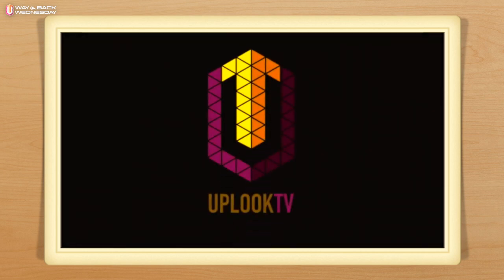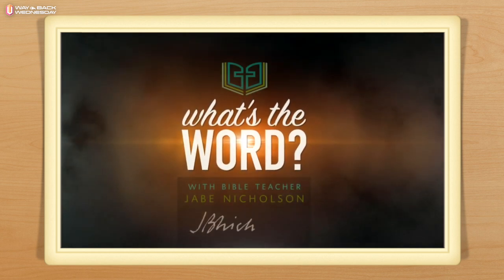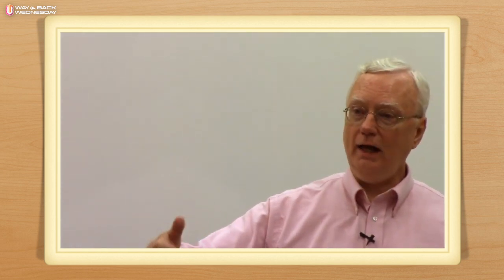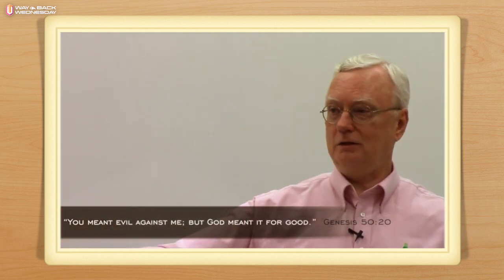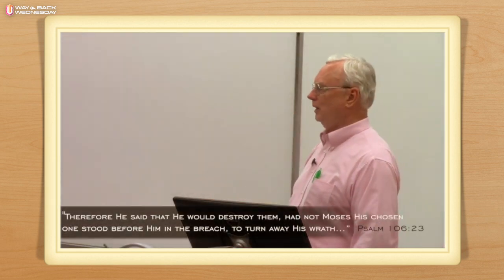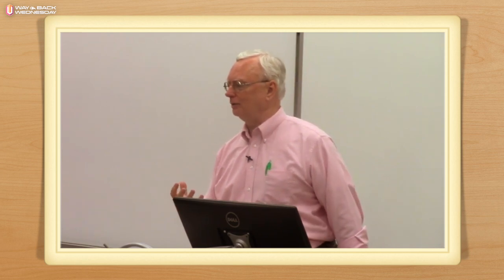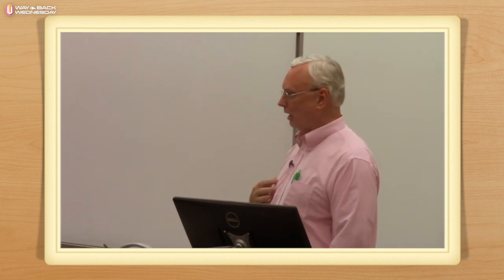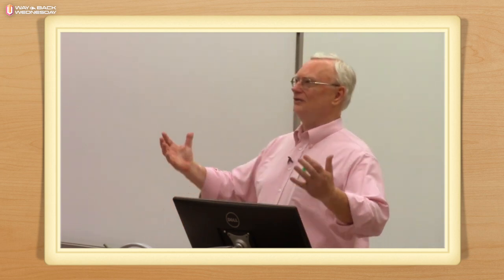WBW: Does Prayer Change God's Will?